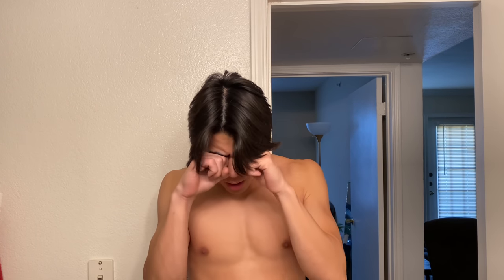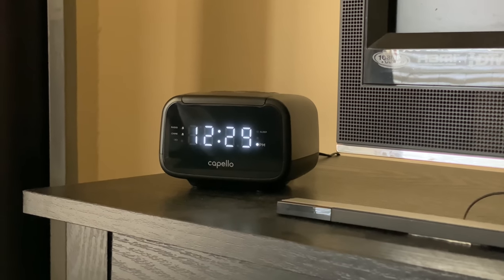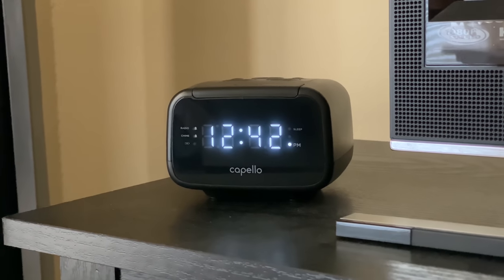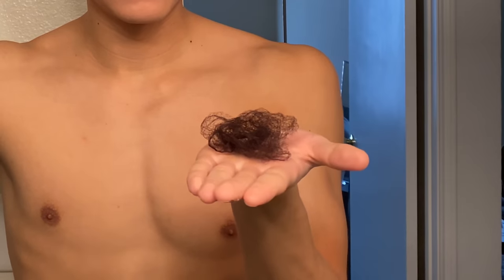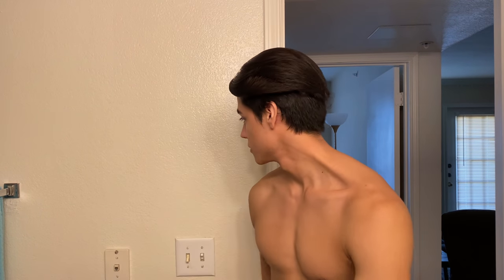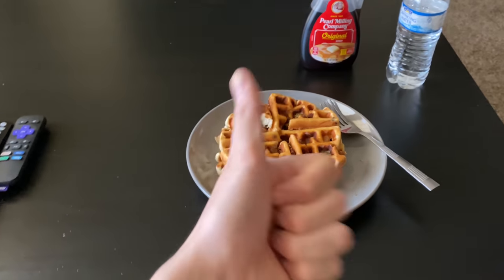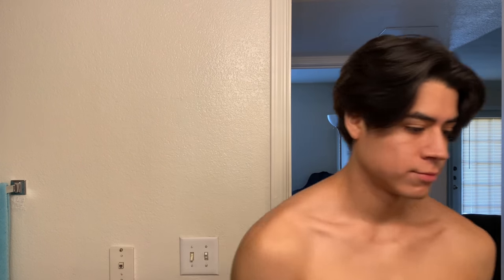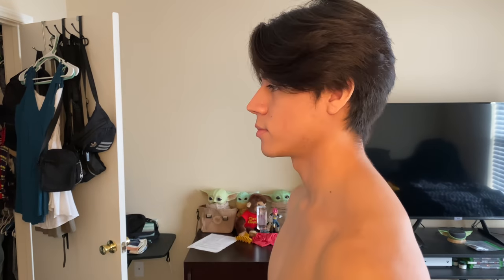A WEIRD Way to Make Your Hair STRAIGHT to WAVY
Here’s a funny way to put a little wave in your hair.
No heat, no iron, but I got something else. 🤔